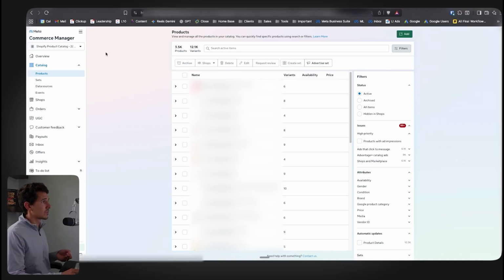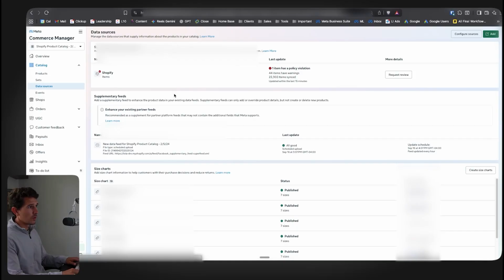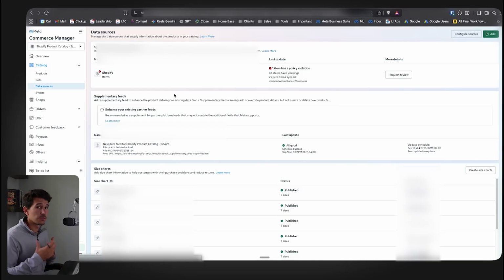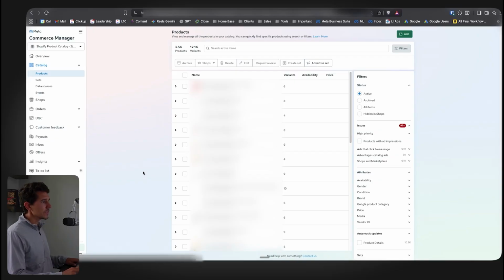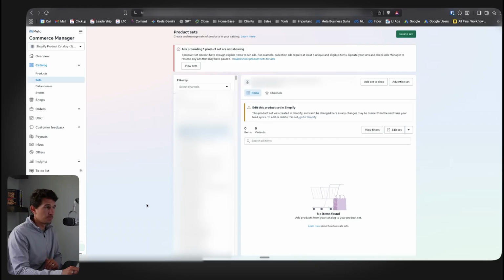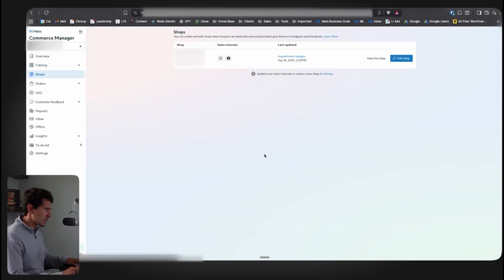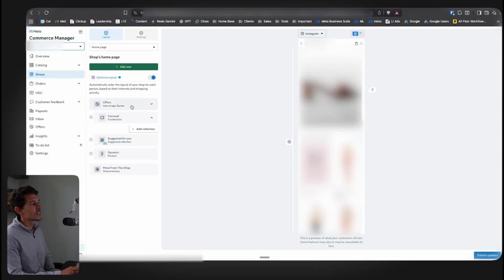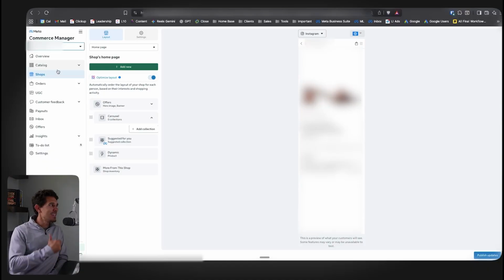8 B -----------Catalog Setup